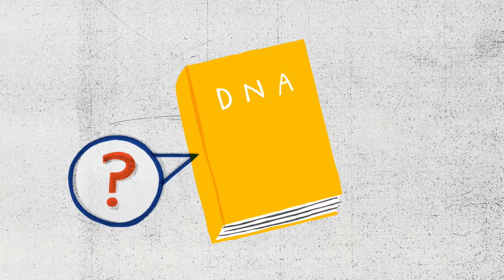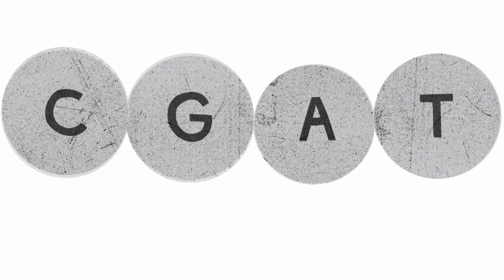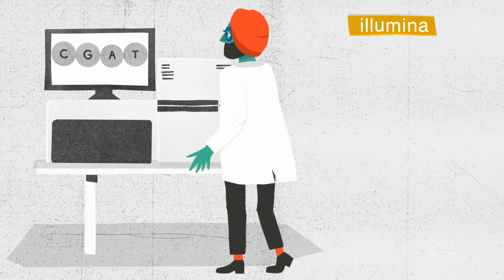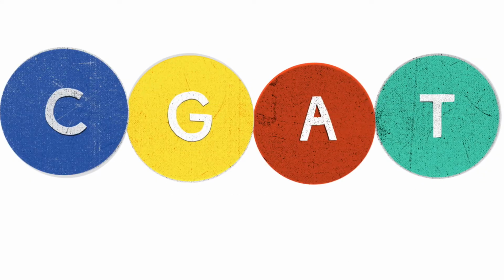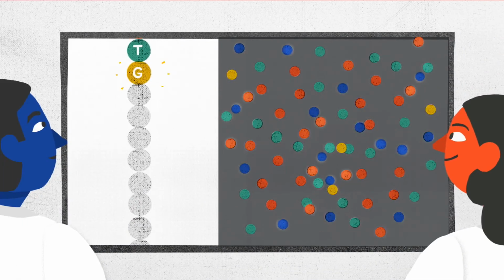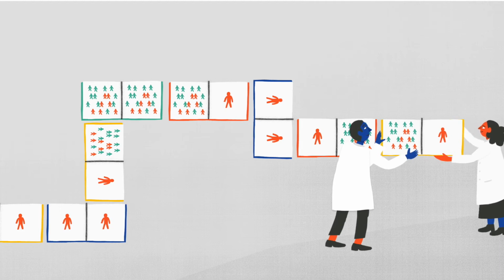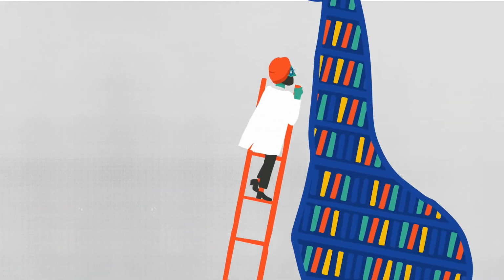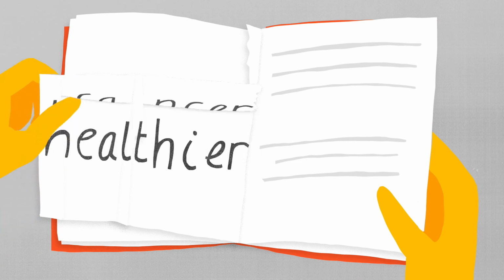Oxford Sparks - How to read DNA